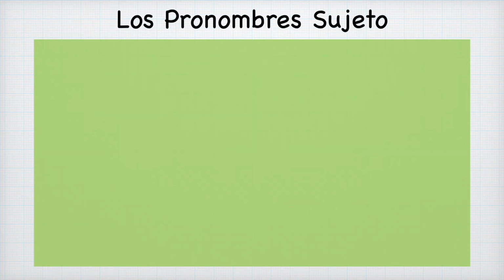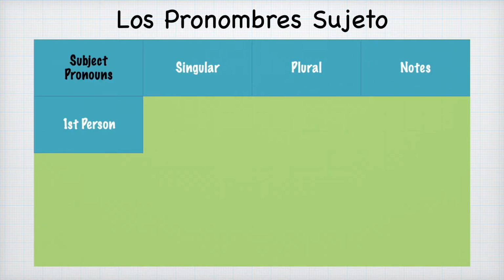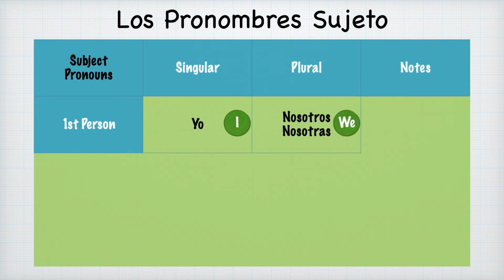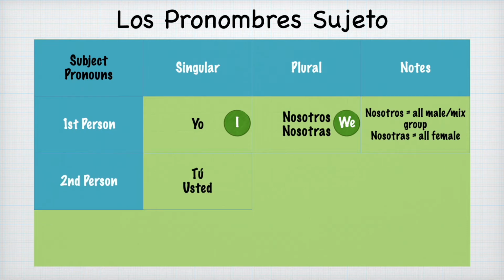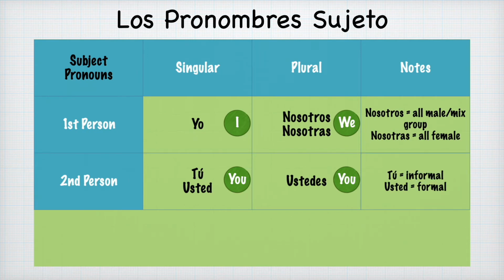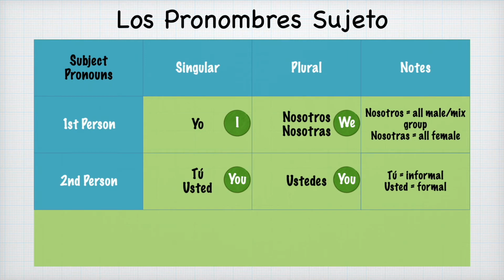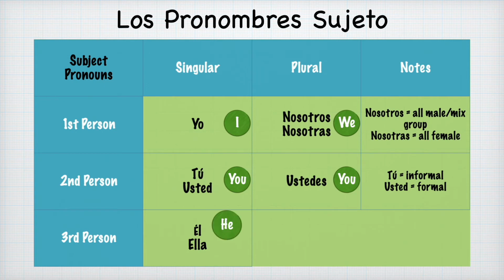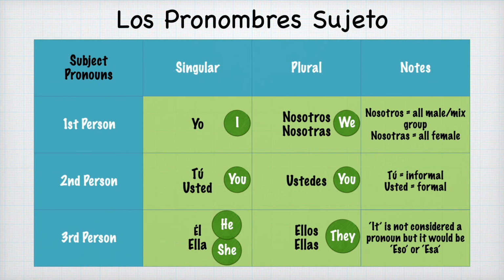Learn the Spanish SUBJECT Pronouns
Learn the Spanish subject pronouns. They are personal pronouns that replace the noun as the subject in a sentence.

I = Yo
We = Nosotros | Nosotras
You = Tú | Usted | Ustedes
He = Él
She = Ella
They = Ellos | Ellas
It = Eso | Esa